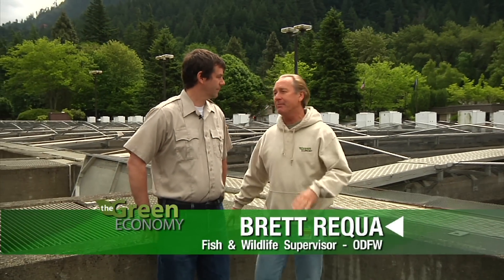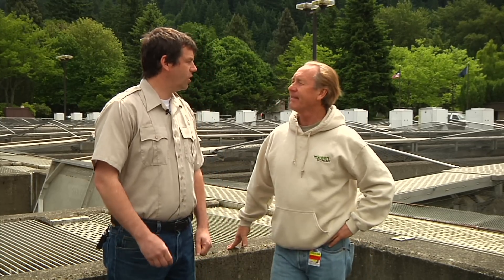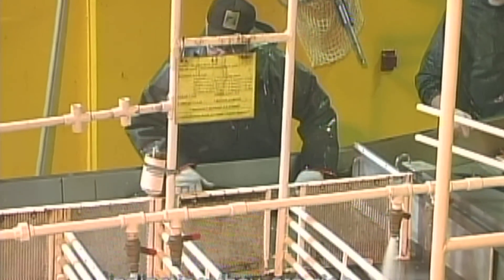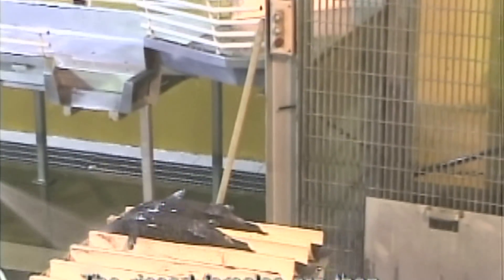Hydropower Fisheries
Don and Andrew learn how the Oregon Department of Fish and Wildlife are managing the fish populations on the Columbia River through their hatcheries.